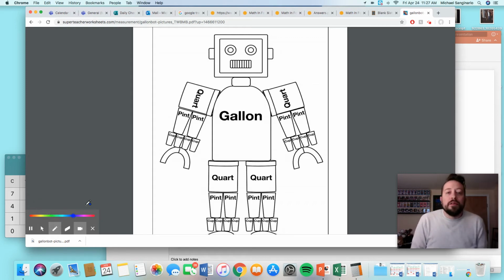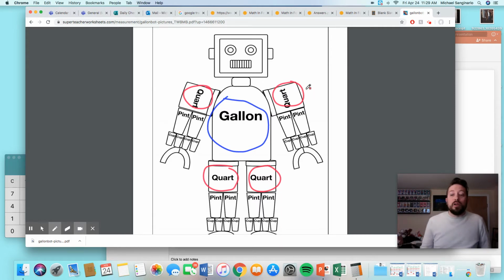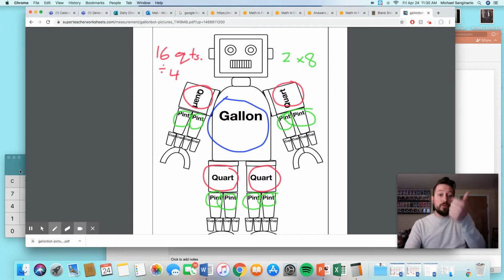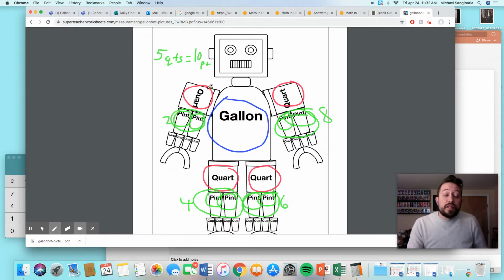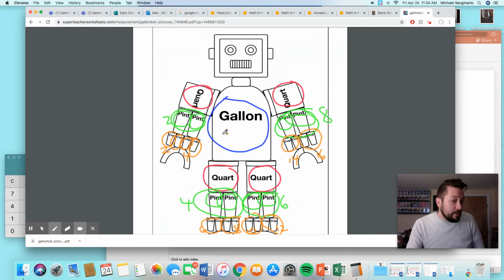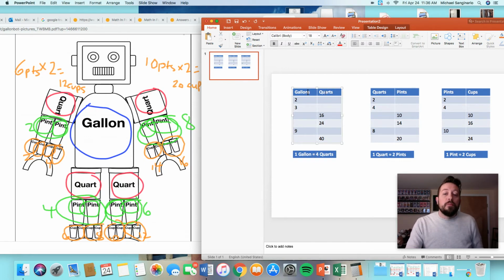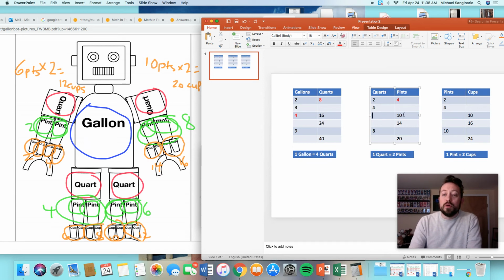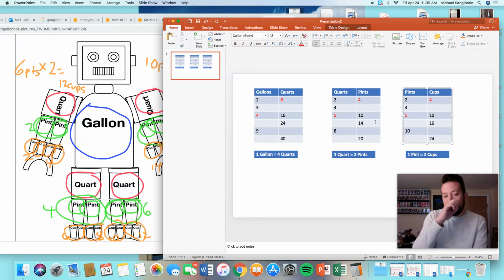Converting Liquid Measurements